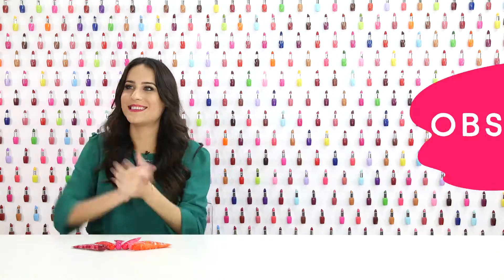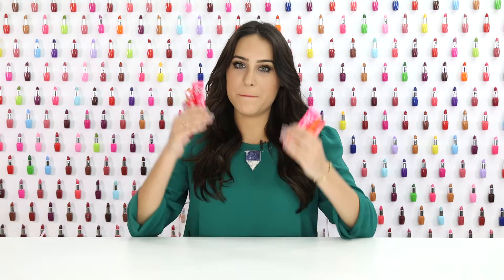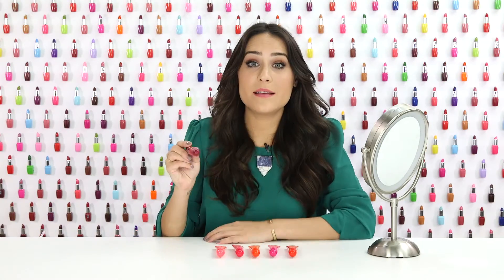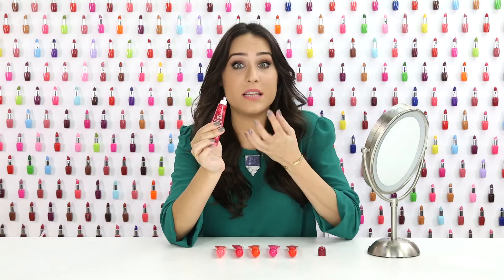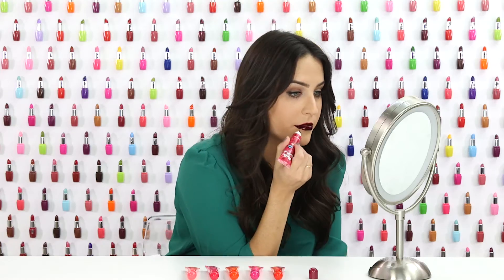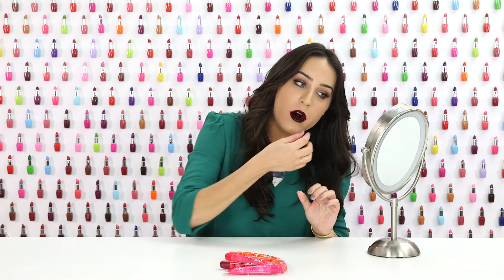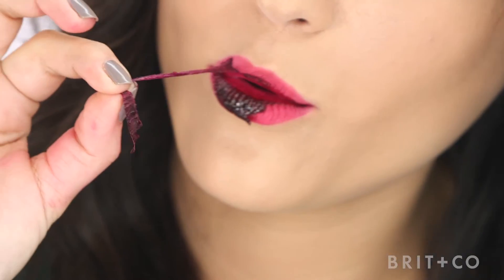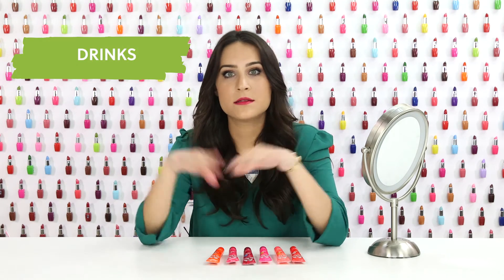Obsessed AF: Peel-Off Lip Tint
Completely weird or totally worth it? We'll let you decide.